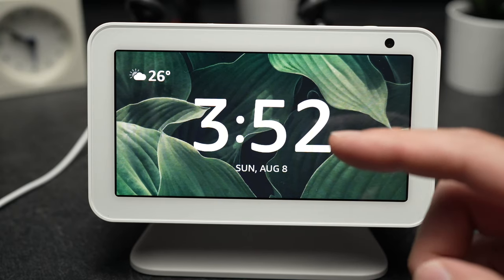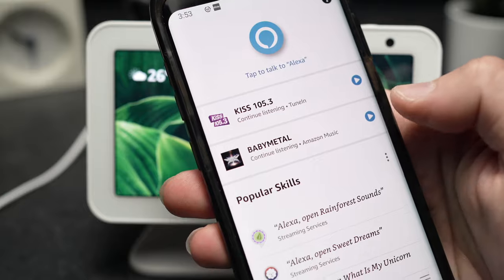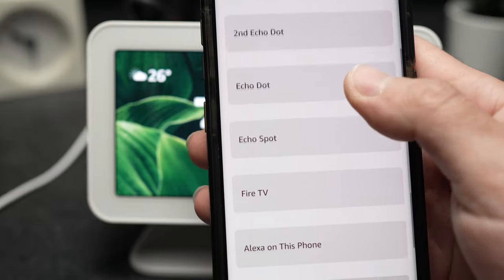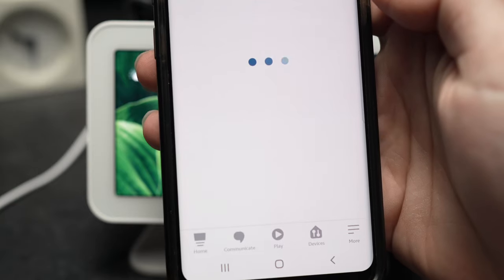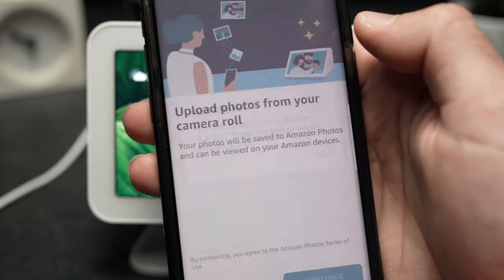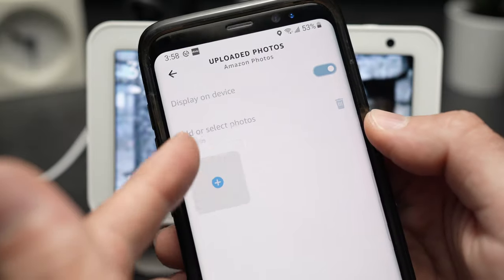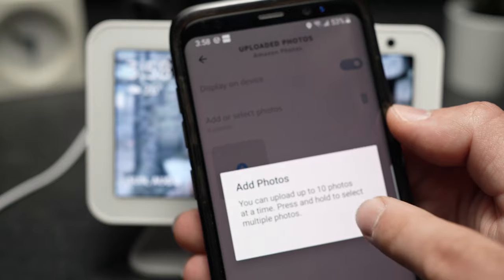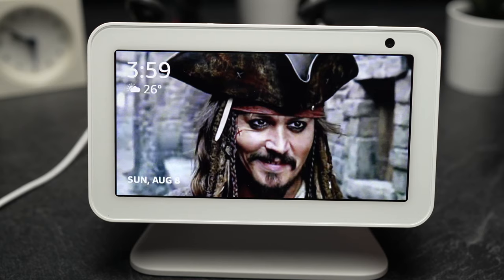How to Use a Picture From your Phone as Clock Wallpaper on Echo Show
How to use any pictures from your phone as a clock wallpaper on your Amazon Echo Show 5 & 8.